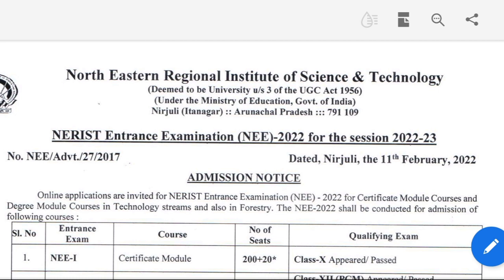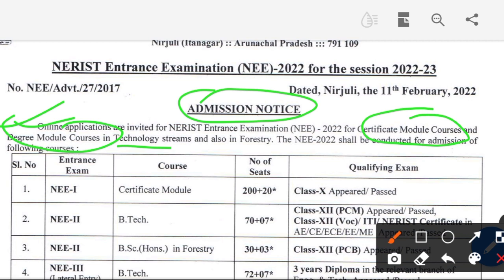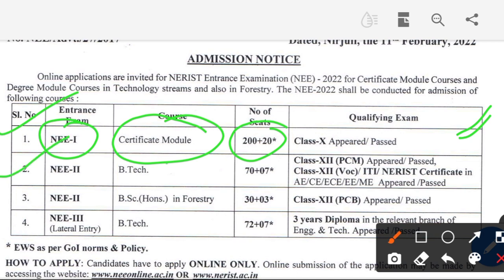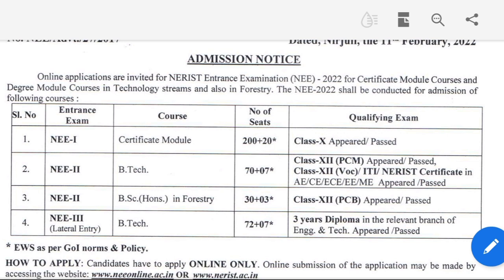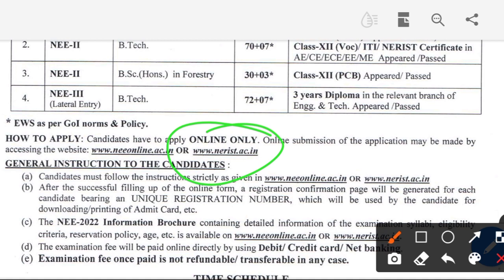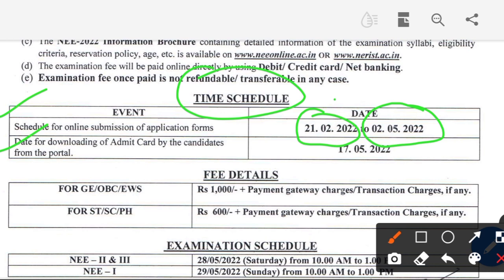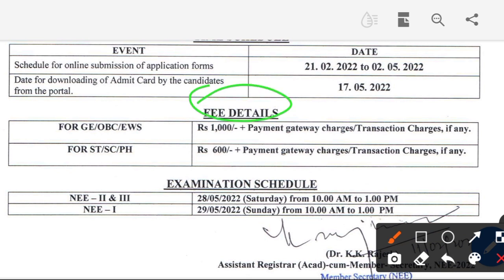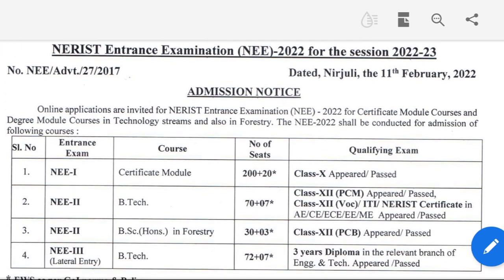NERIST entrance examination 2022|Notifications NERIST |Northeast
Admission notifications of NERIST 2022.